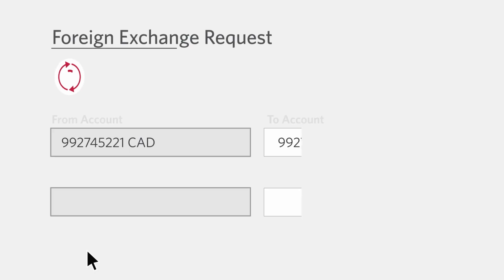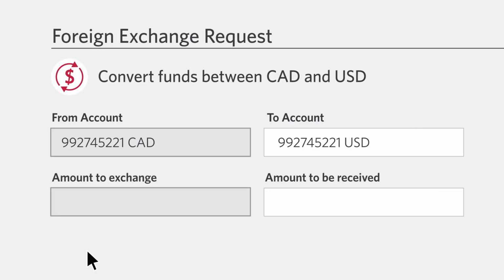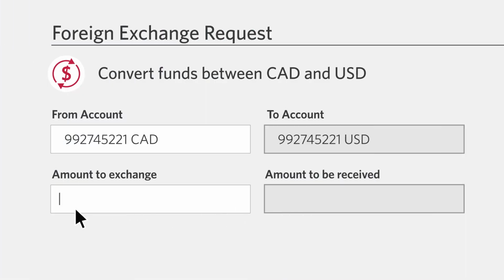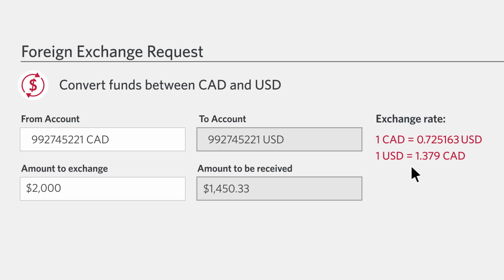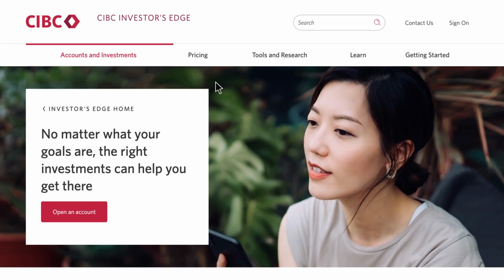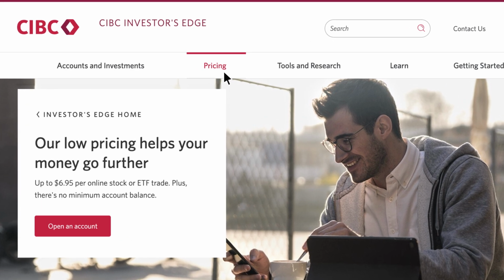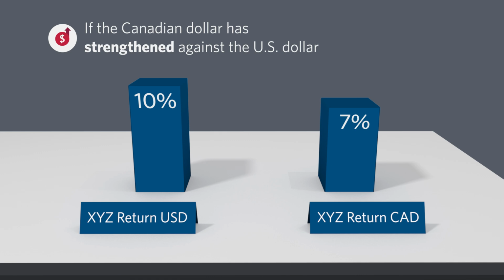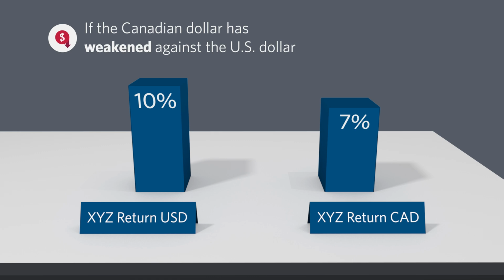Buying U.S. Stocks in U.S. Dollars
How to buy U.S. stocks in U.S. dollars. to learn more.